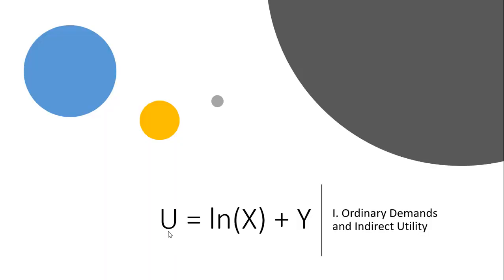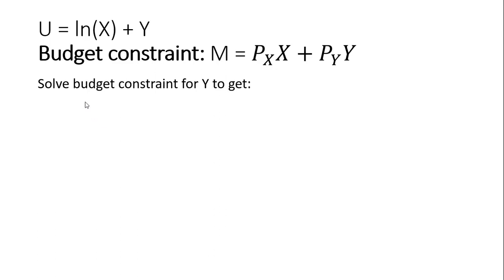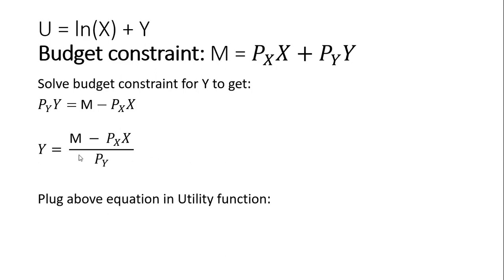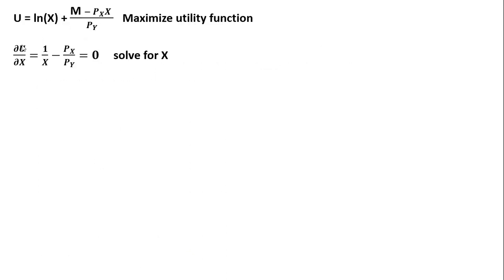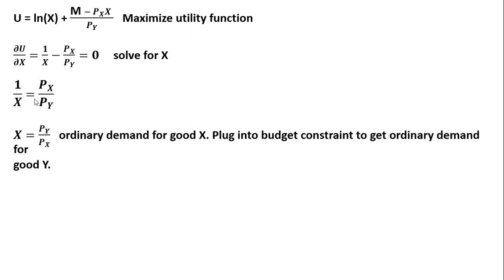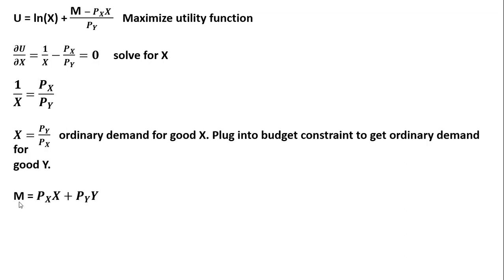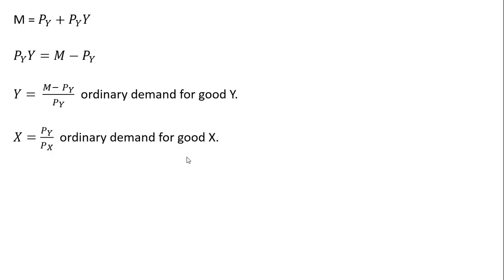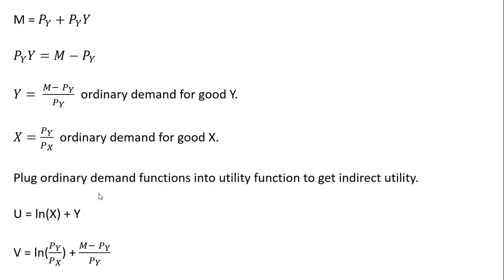U = ln(X) + Y I. Solving for Ordinary Demands and Indirect Utility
Quasilinear utility function is used to find Marshallian demands and indirect utility.